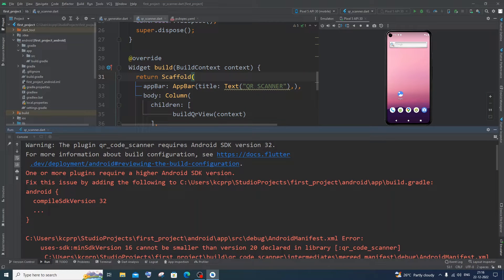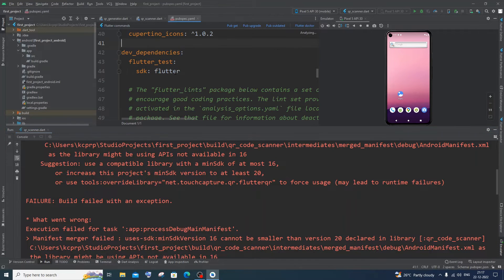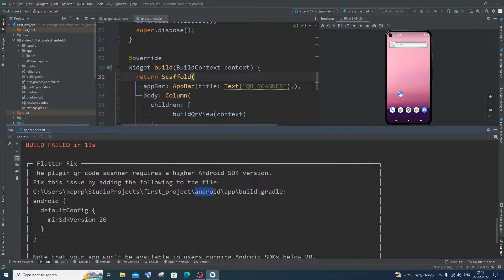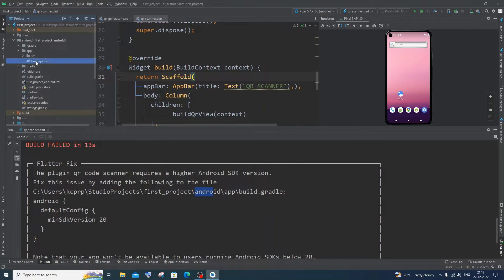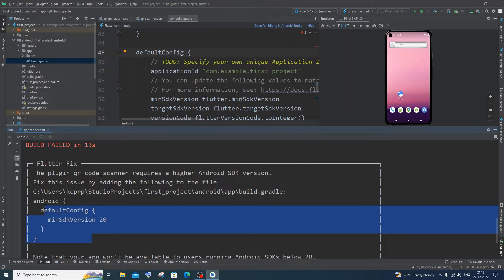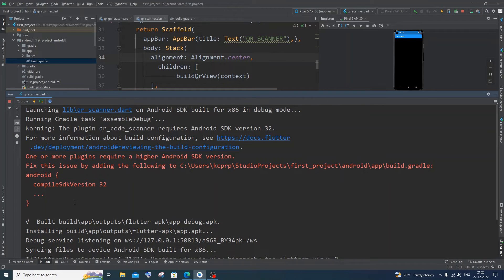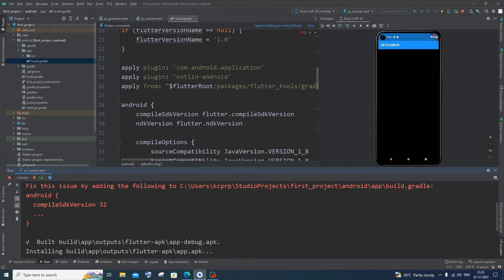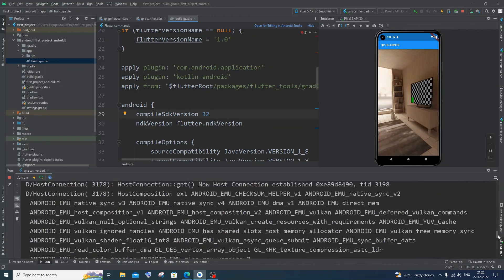One or more plugins require a higher Android SDK version flutter SOLVED in android studio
How to solve the error one or more plugins require a higher android sdk version flutter compilesdkversion 31 in android studio is shown